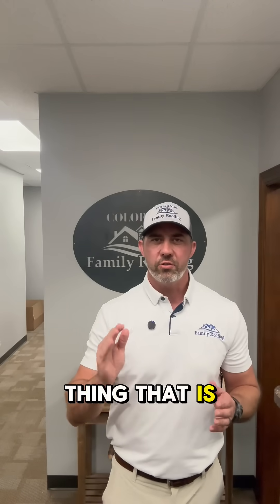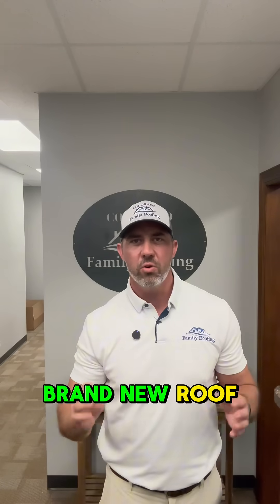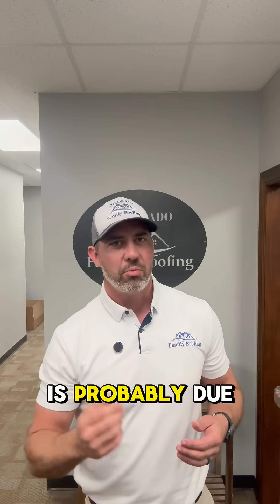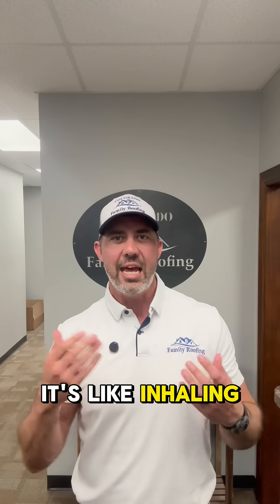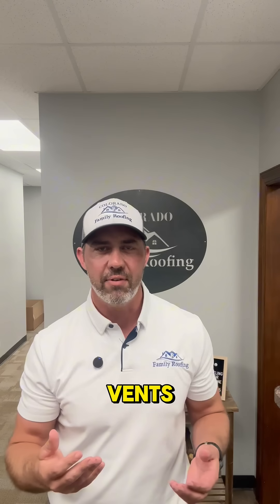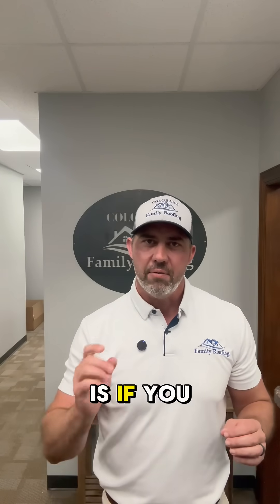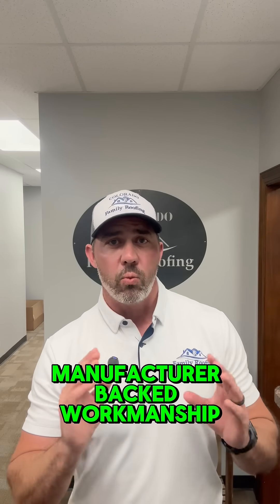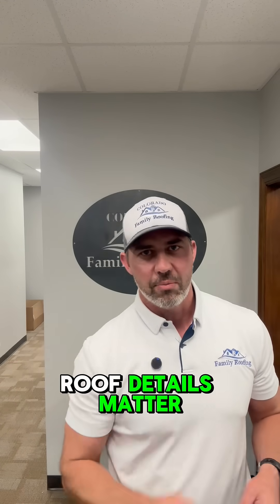I’ll bet your intake ventilation system is incorrect!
Intake vents :
C416 = 4”x16”
C616 = 6”x16”
C816 = 8”x16”